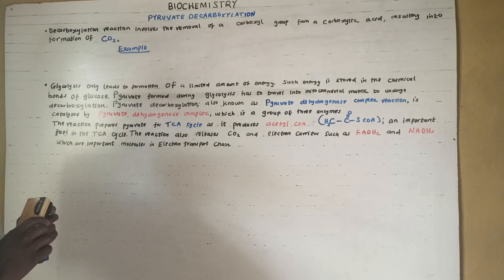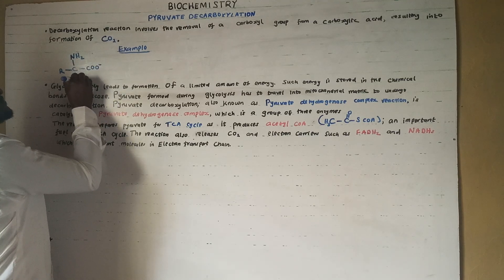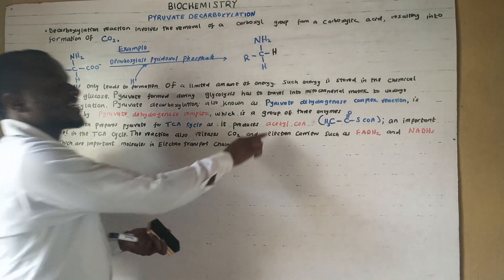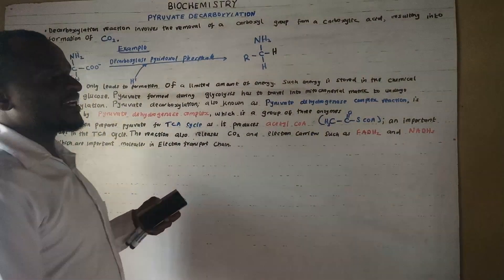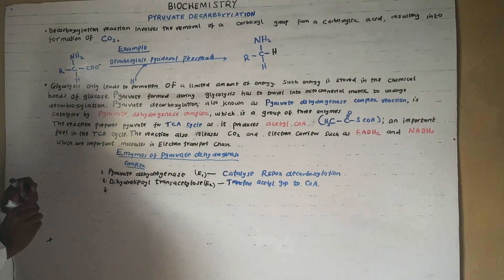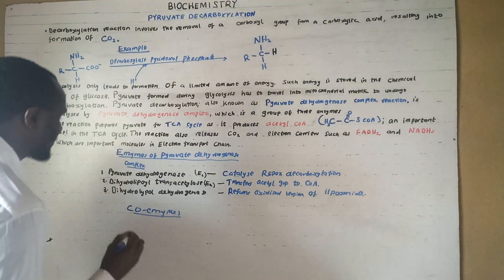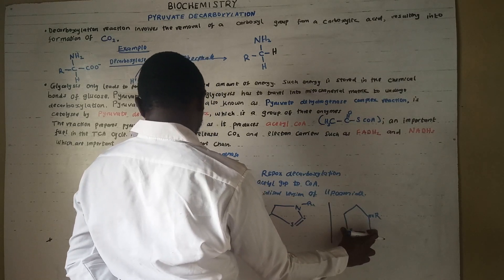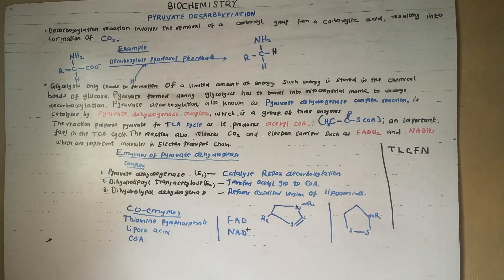Why Every Medical Student Should Remember The Pyruvate Dehydrogenase Complex Reaction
In this video, pyruvate dehydrogenase complex is described. By the end, a learner should know what is pdh complex. The pyruvate dehydrogenase complex reaction steps are carried out by a multi-enzyme complex known as pyruvate dehydrogenase complex. I have also explained how to easily remember the co-enzymes of pyruvate dehydrogenase complex. The major components of pyruvate dehydrogenase complex include: pyruvate dehydrogenase, dihydrolypoil deacetylase and and NADH dehydrogenase.  What is pyruvate dehydrogenase complex then? The entire process of pyruvate dehydrogenase complex reaction is explained in my video of biochemistry questions and answers.
Enzymes and coenzymes of pyruvate decarboxylation can be easily understood using this approach of how to understand pyruvate dehydrogenase complex.
Mnemonics of pyruvate decarboxylation are used in this case.